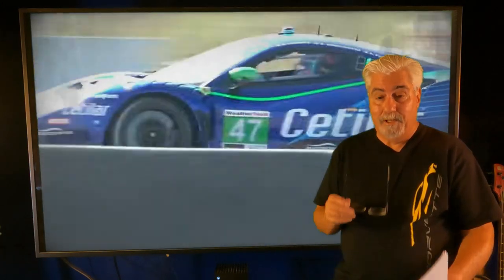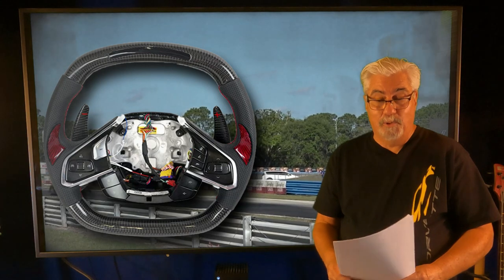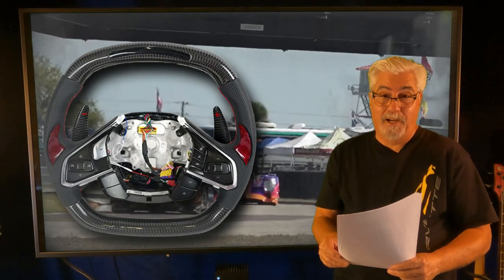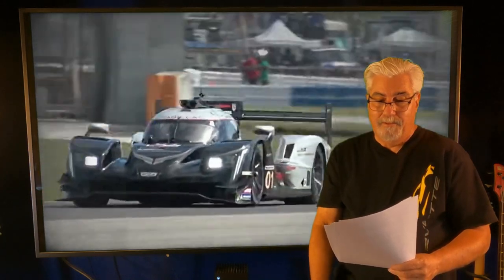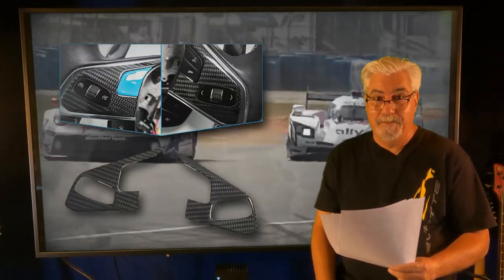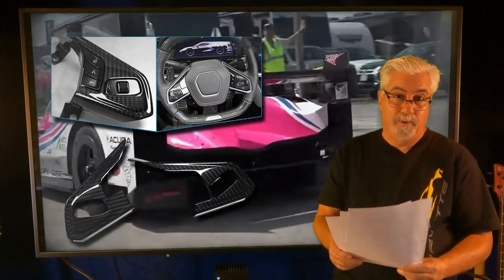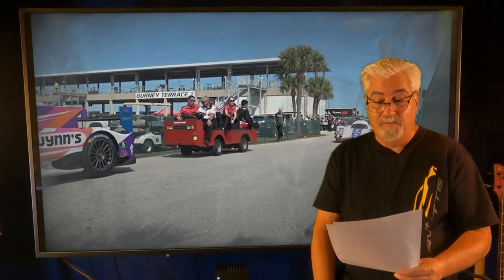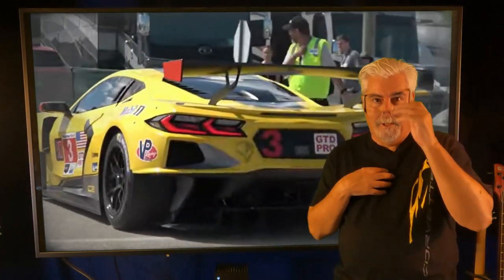Must Have C8 Corvette Carbon Fiber Steering Wheels & Accessories - product links in description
Don't miss out on these quality Carbon Fiber Steering Wheels and 4 Steering Wheel Accessories. All of these items will take your C8 Corvette interior to the next level.

Click any of these product links for more info or to make a purchase
Vicrez Carbon Fiber Steering Wheel with LED shift lights

Carbon Fiber Steering Wheel Napa Perforated Leather

G Brand Carbon Fiber Shift Paddles

Carbon Fiber Steering Wheel Button Frames (all configurations available through one link)

G Brand Carbon Fiber radio volume and tuner buttons

Red and Rapid Blue replacement Z Button

Product prices and availability are accurate as of the date/time indicated and are subject to change. Any price and availability information displayed on Amazon.com at the time of purchase will apply to the purchase of this product.